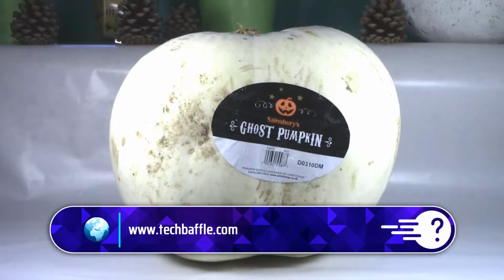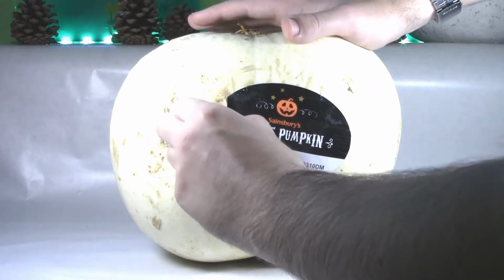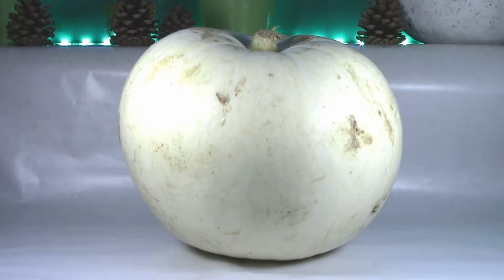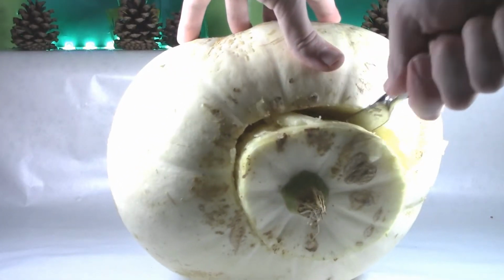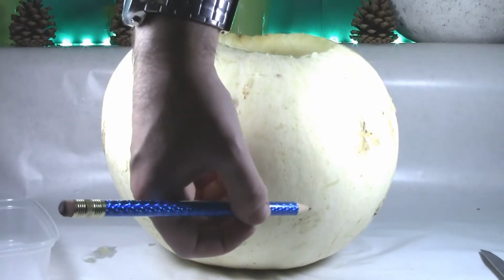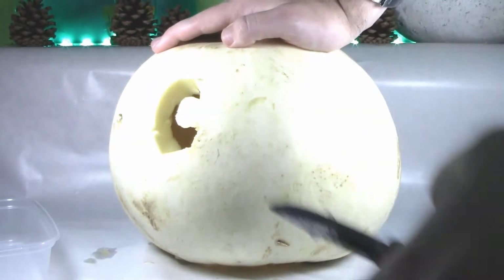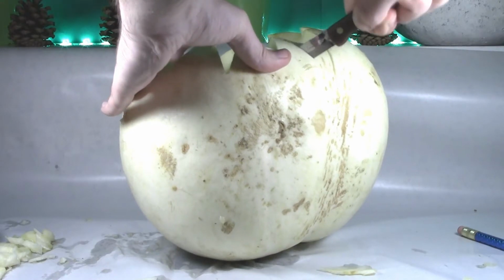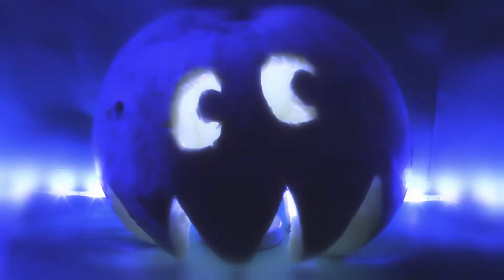Pac-Man style 'Ghost Pumpkin'! Halloween Special 2017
In today's video I carve a spooky 'Ghost Pumpkin' (Jack-O'-Lantern) from Sainsbury's! Let's make it full-ghost - a Pac-Man-style ghost!

You might be able to get the ghost pumpkins elsewhere - but it's the first time I've seen them! You can also carve this arcade ghost into any regular pumpkin (after all, they're all bright colours!)

TechBaffle is getting demonetized. if you've enjoyed this video. Your support will be greatly appreciated!

I'm really happy with how it's turned out - I've never tried this ghost design before so anything could've happened! It looks awesome.

Happy Halloween!

Chapters:
N/A